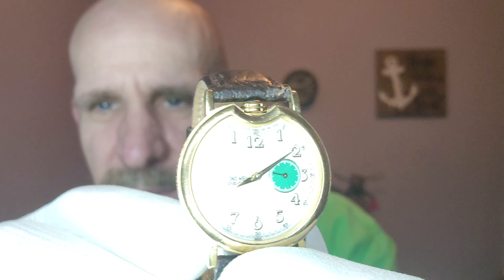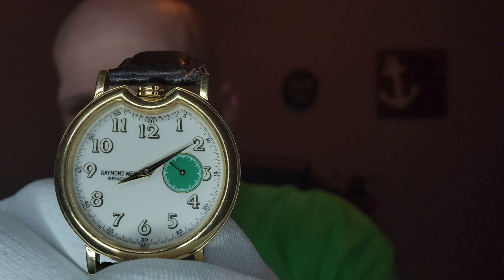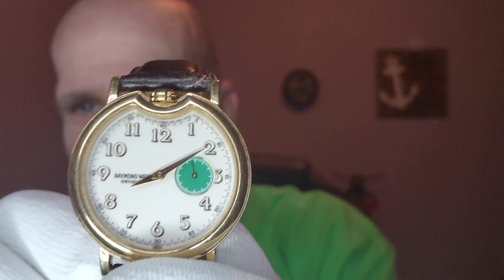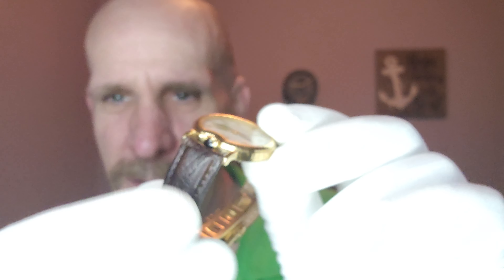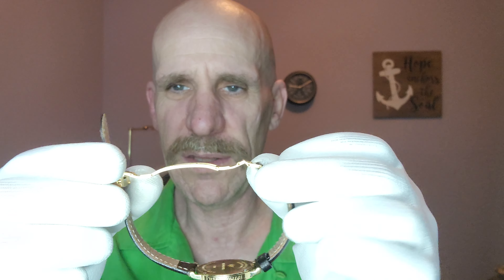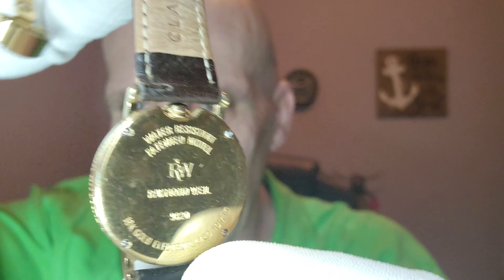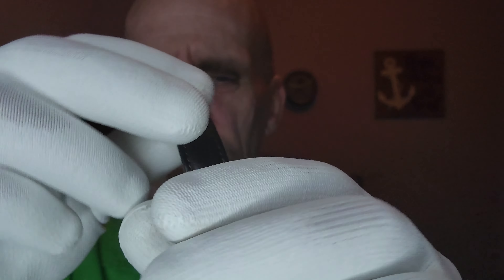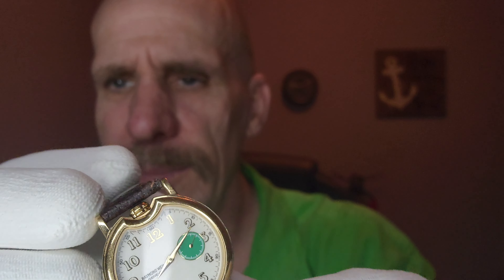Raymond Weil 18K Swiss Watch